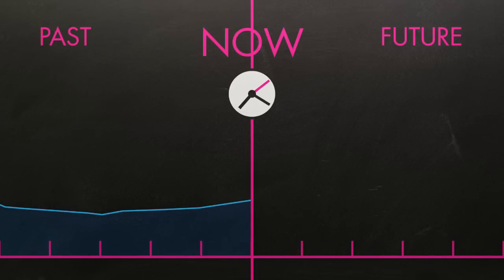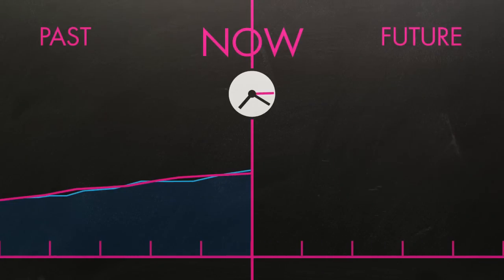Introduction to Scenario Planning Video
This animated video can be used to help an audience understand what Scenario Planning is. It complements (and can replace) the Introduction to Scenario Planning PPT.